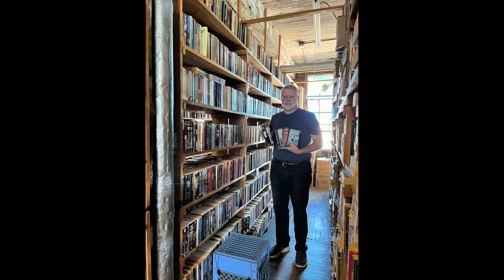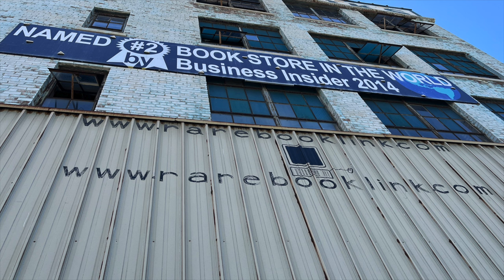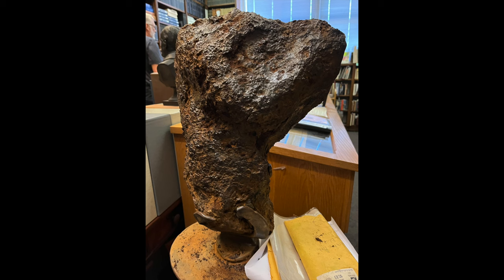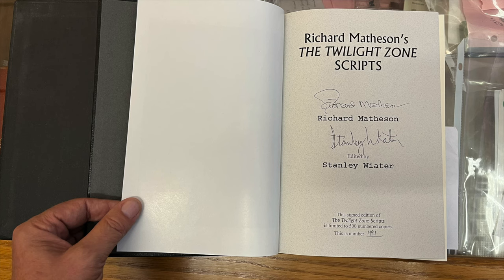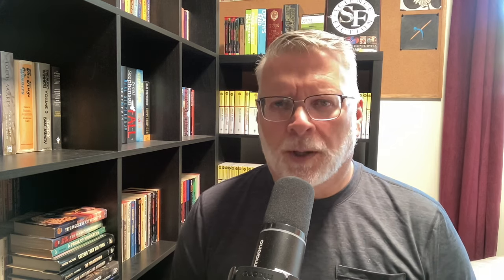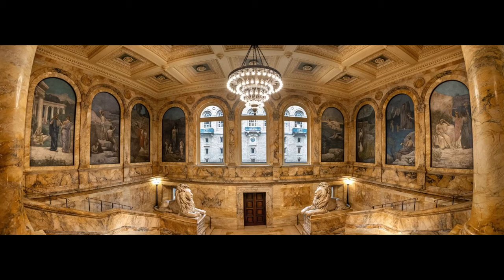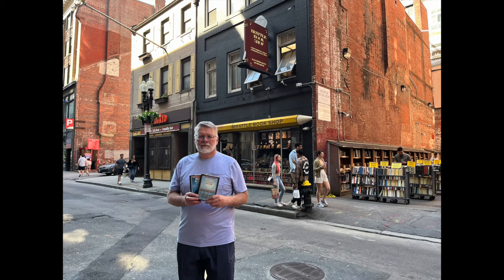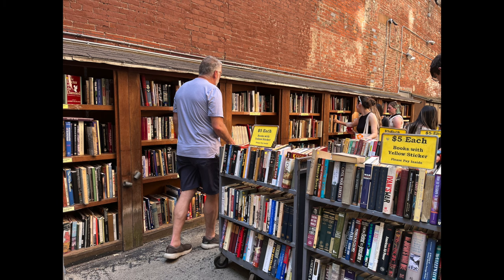Book Haul from Detroit, Boston, Syracuse and St. Catharines including a rare find in the wild!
A rare find, NESFA press, Classics of Modern Science Fiction, E. E. Doc Smith and more!  On the road book haul from Detroit, Boston, Syracuse and St. Catharines (near Niagara Falls).

Channel:       @vintagesf

Star of the Unborn by Franz Werfel